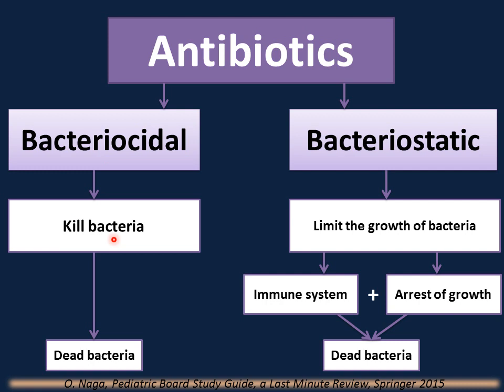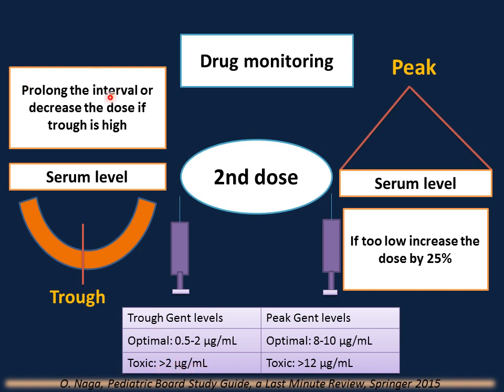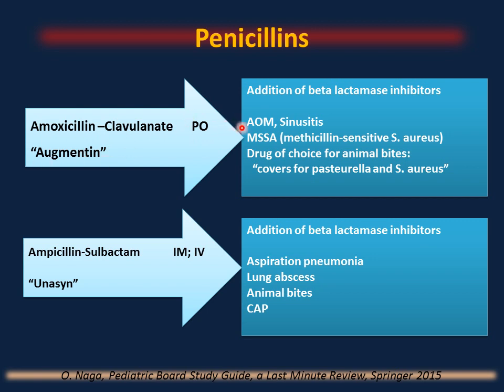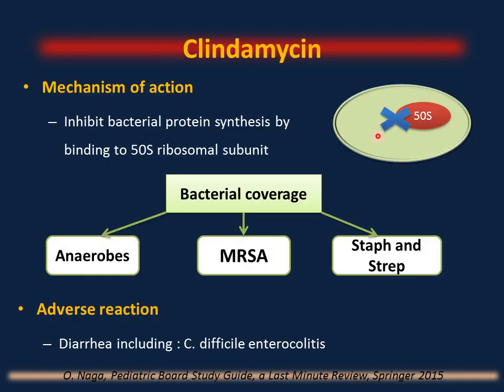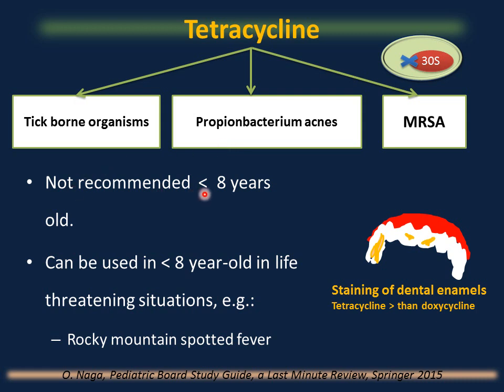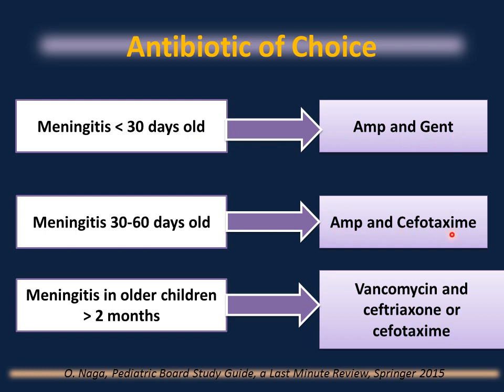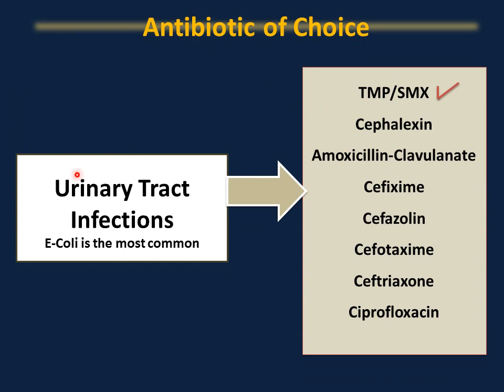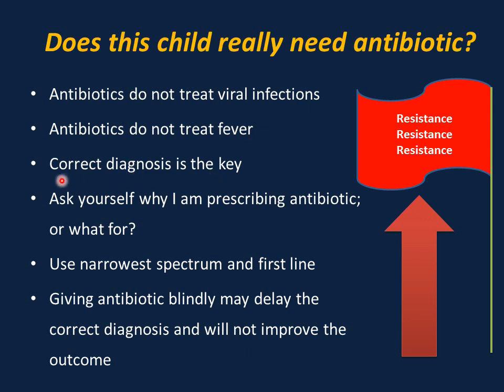Antibiotics "Pediatric Infectious Diseases I"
Check our new website for most updated lectures

PEDIATRICPRO

PEDIATRICPRO6MO